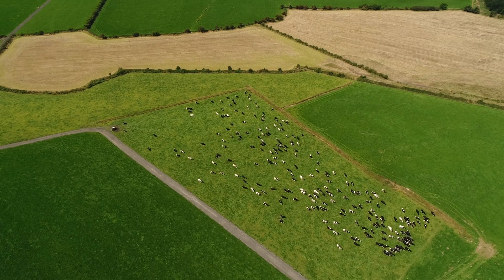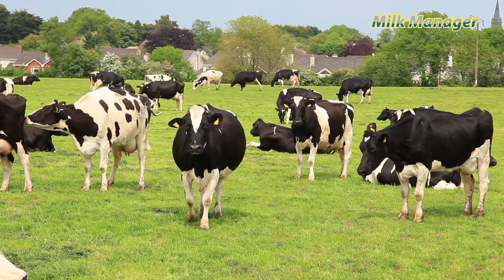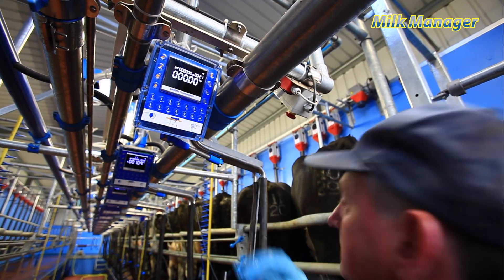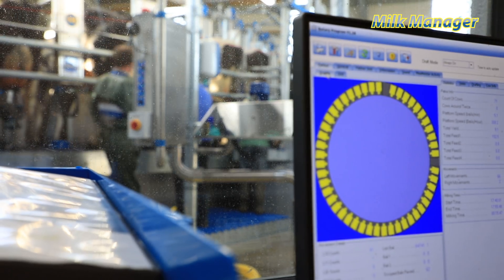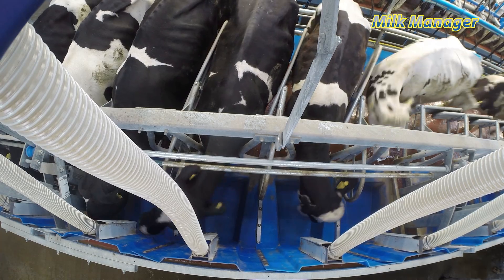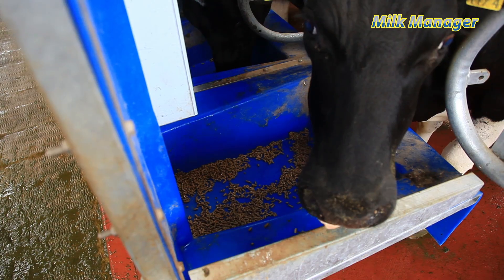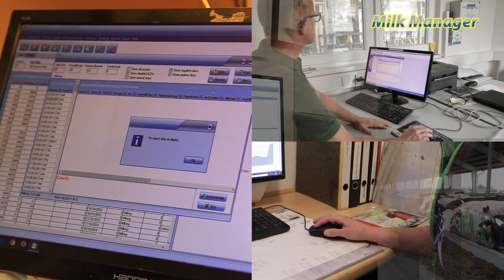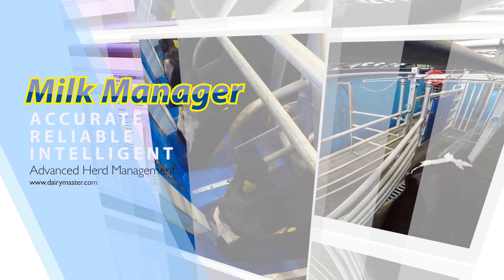Milk Manager from Dairymaster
Milk Manager from Dairymaster is an all-inclusive Herd Management tool for modern dairy farms. This advanced data and control centre provides individual cow care, control and info so that nothing is missed. This results in the herd performing to its maximum capability and earning maximum profit!